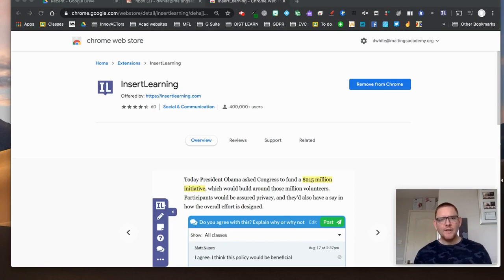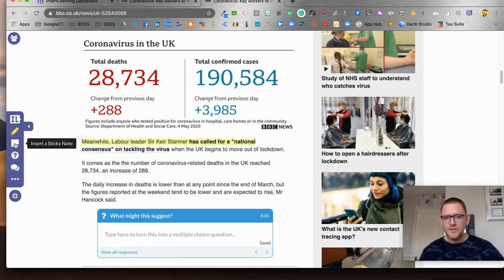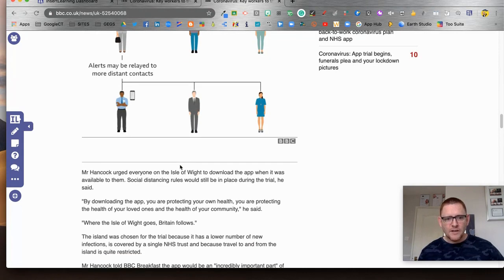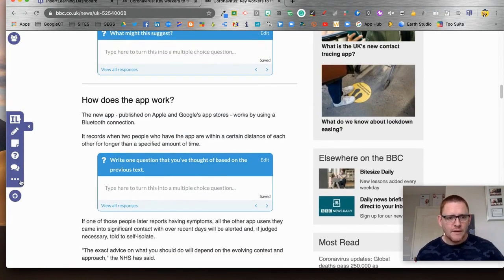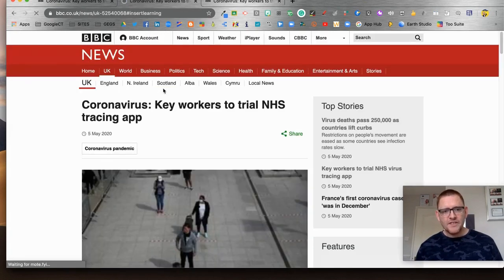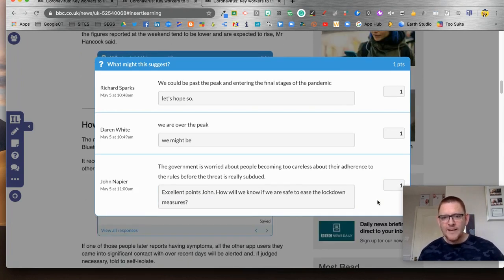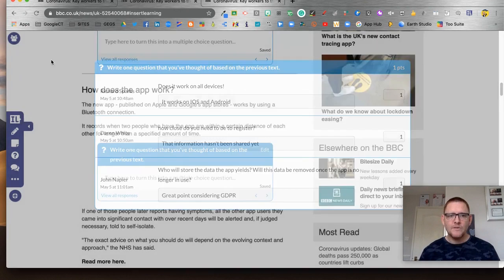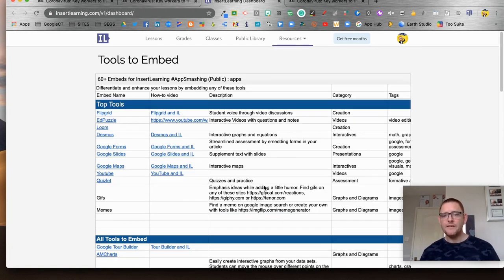Insert Learning Extension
Turn a simple web page into an interactive learning experience with just a few clicks. Perfect for Distance Learning.

Credit to @JamesDSayer for bringing this to my attention.